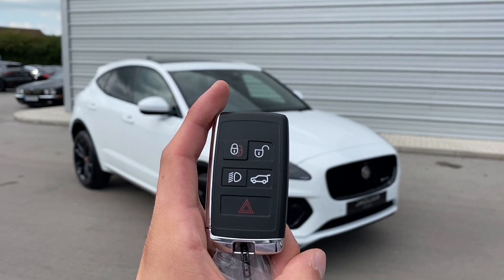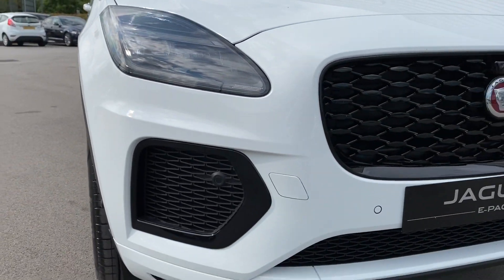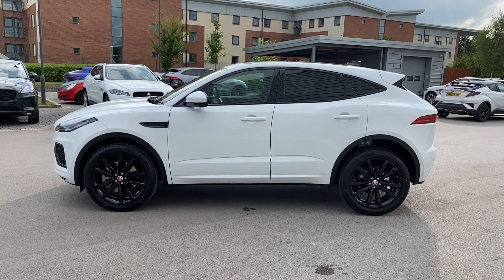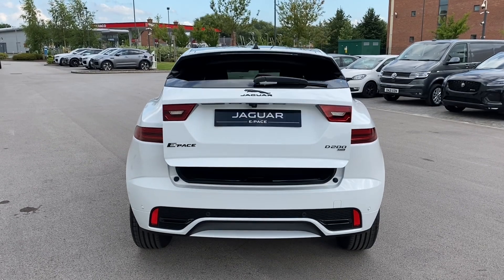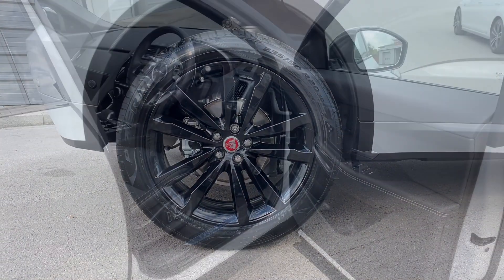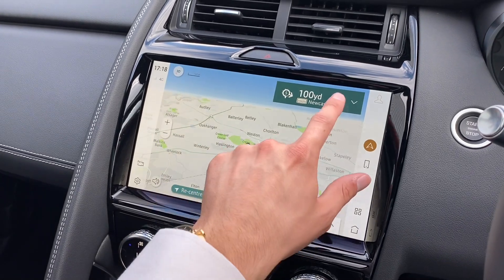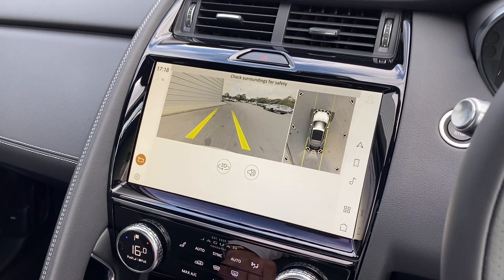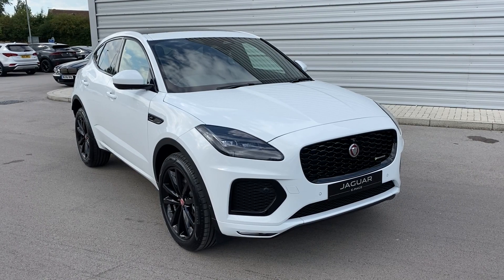New Jaguar E-PACE R-Dynamic SE 204PS Auto - Jaguar Crewe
Just into our stock, this new Jaguar E-Pace R-Dynamic SE finished in Fuji White, is now available for sale from Crewe Jaguar.

Fuel: Diesel
Transmission: Automatic
Mileage: 0

This stunning example offers some great features, such as: a helpful 3D surround camera system, automatic high beam assist, tactile satin chrome gearshift paddles, passive suspension, reassuring traffic sign recognition, stunning bright metal pedals, cruise control and a convenient heated windscreen which is ideal for the frosty mornings ahead.  The interior also houses a fantastic touch screen display which provides additional access to media, Bluetooth and navigation.